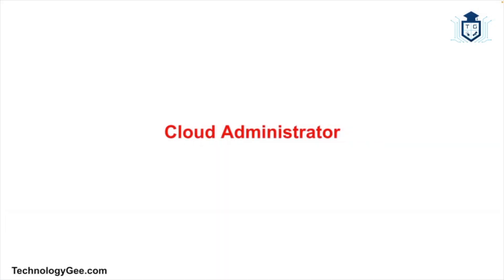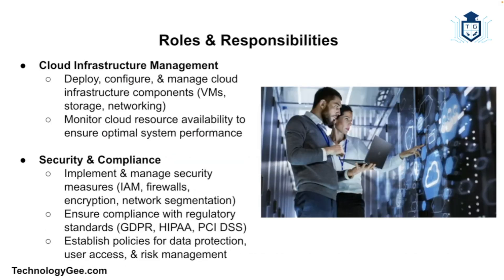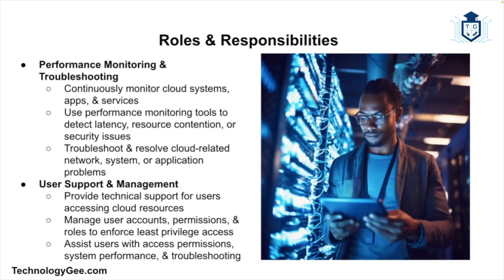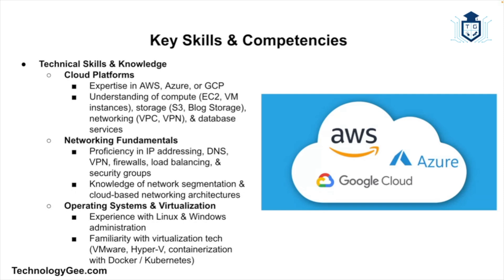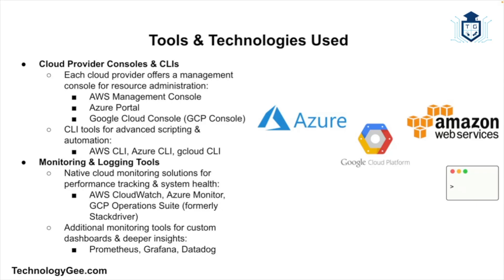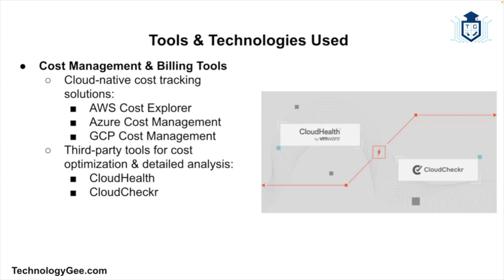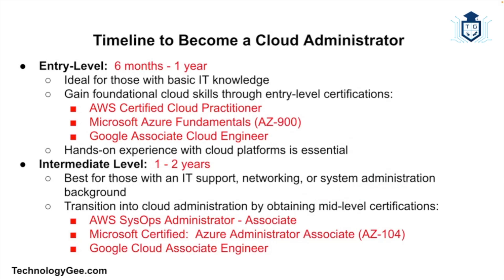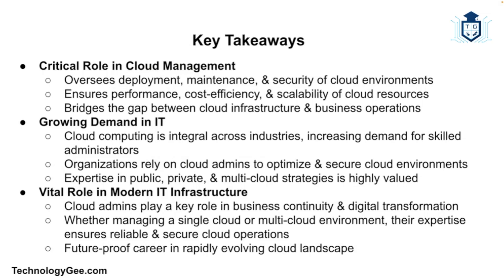What is a Cloud Administrator?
A CloudAdministrator is an IT professional responsible for managing a company’s cloud computing environment. This includes configuring and maintaining cloud infrastructure, ensuring its security, and optimizing cloud resources for performance and cost efficiency. Essentially, cloud administrators are tasked with keeping cloud systems running smoothly and securely while meeting the organization’s needs.

Cloud administrators typically work with a variety of cloud services and platforms, such as Amazon Web Services (AWS), Microsoft Azure, Google Cloud Platform (GCP), and others. They are responsible for not just setting up and managing these cloud platforms, but also for supporting the users, maintaining the systems, and ensuring that the cloud environment aligns with the organization’s policies and goals.